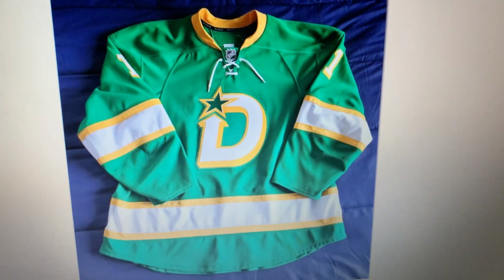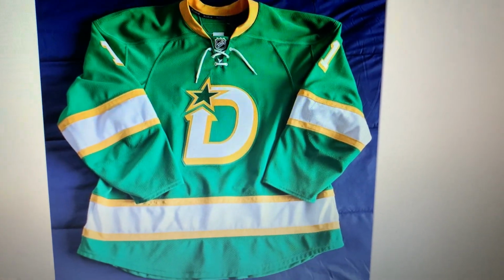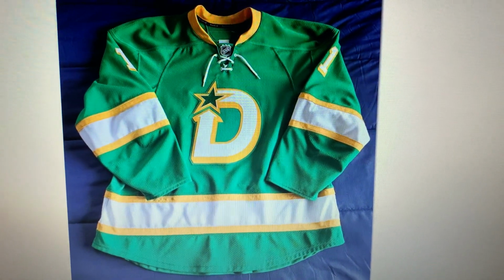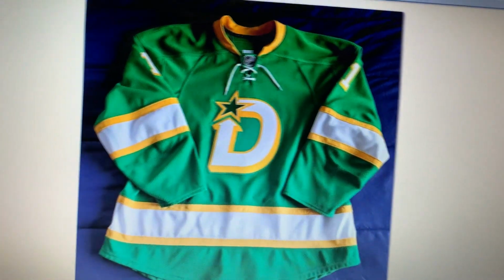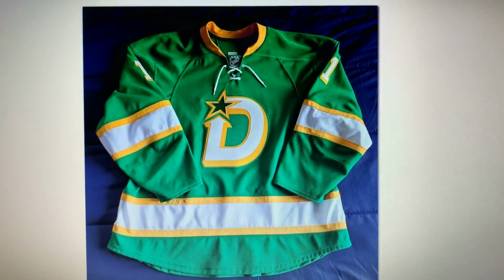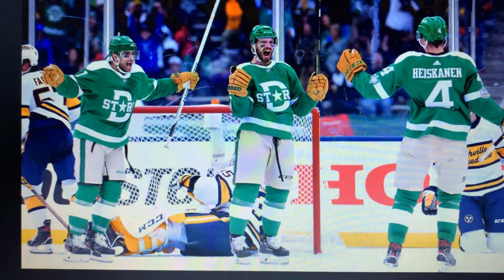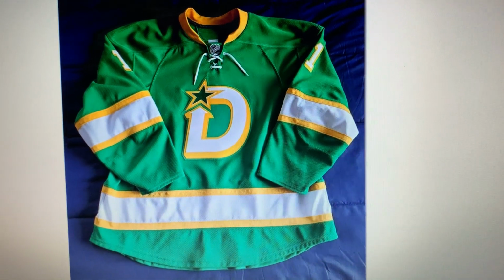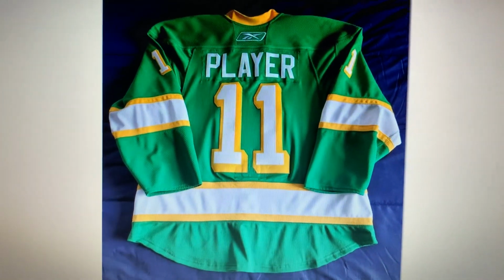The Prototype Files: Dallas Stars Heritage Jersey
Link to video I referenced in the video.